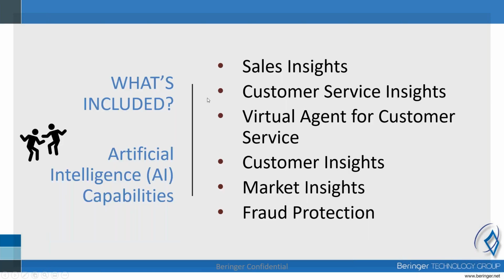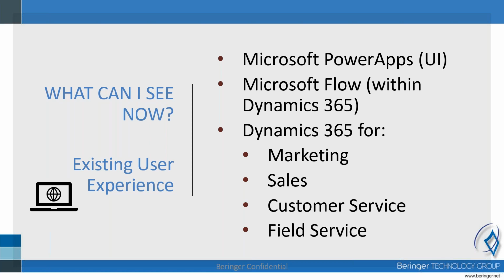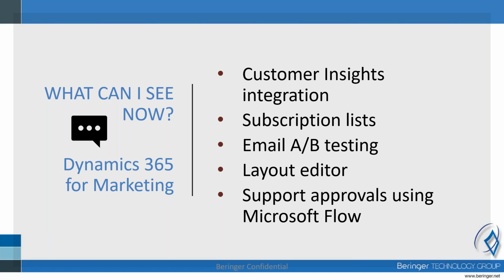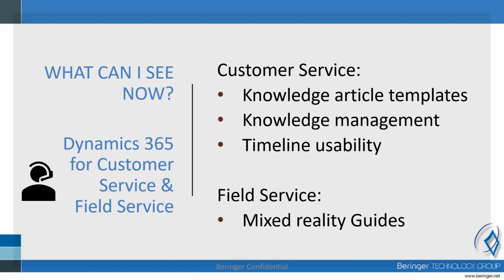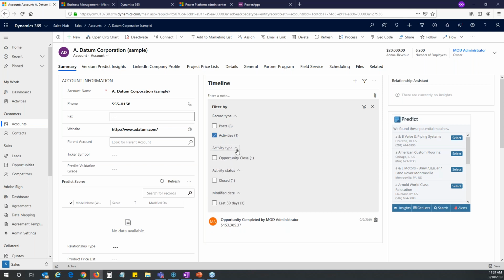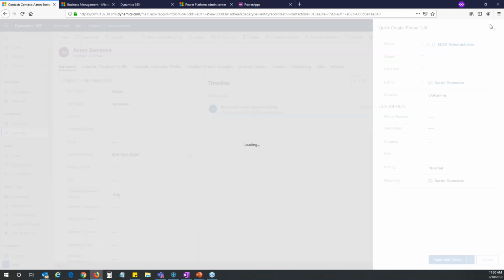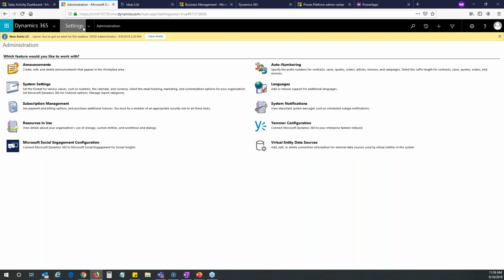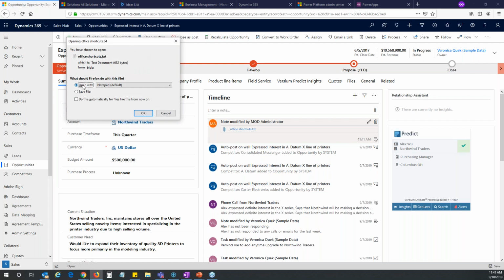Microsoft Dynamics 365 2019 Release Wave 2